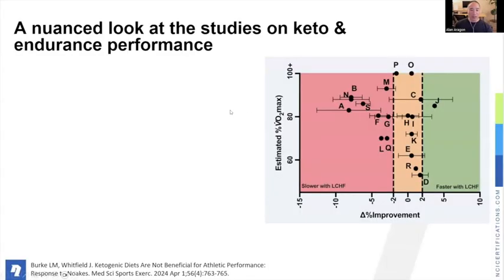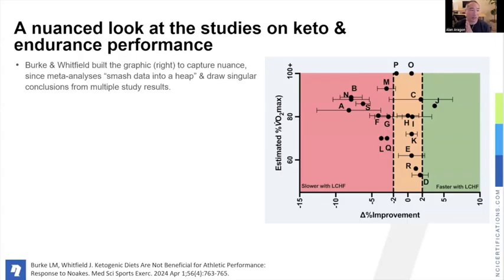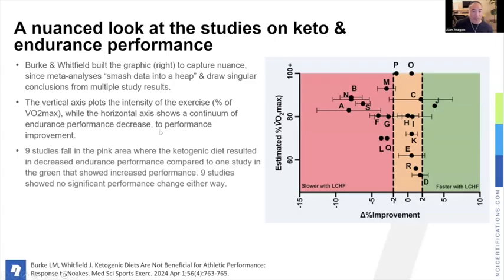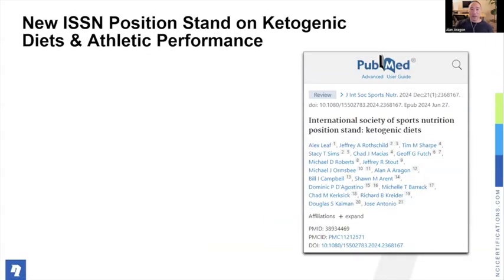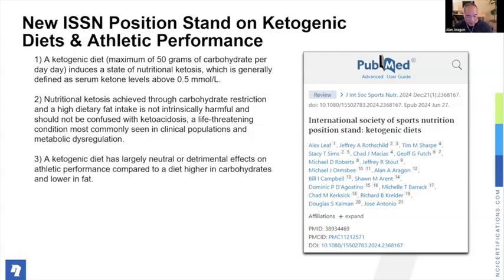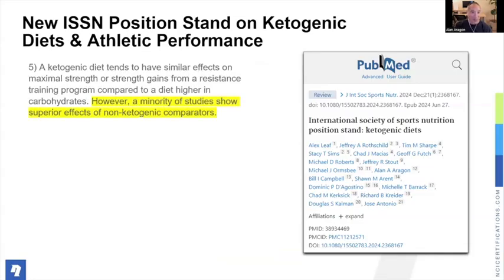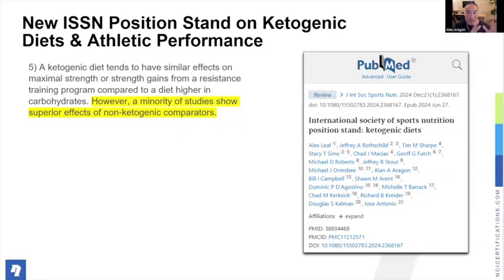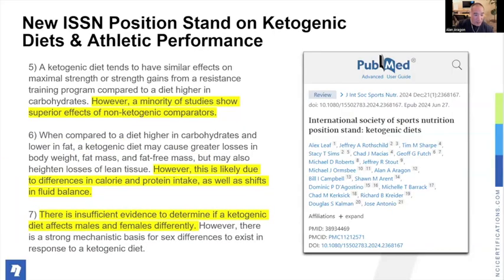6.5 Lesson 5 A Nuanced Look at the Research On Ketogenic Diets & Athletic Performance